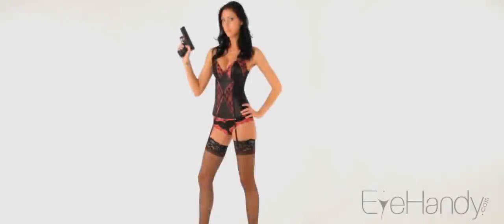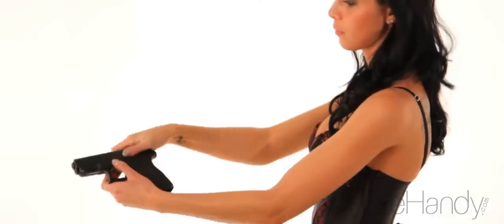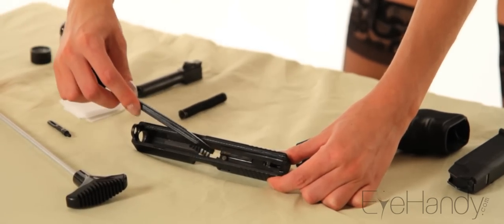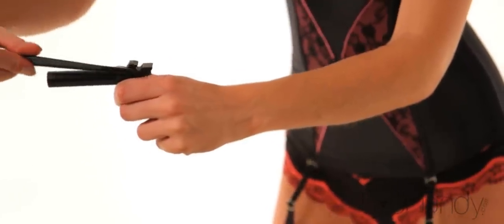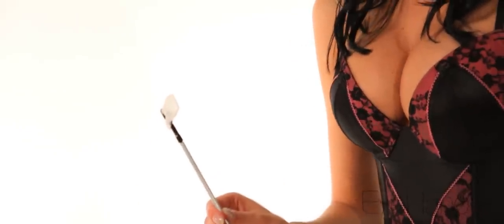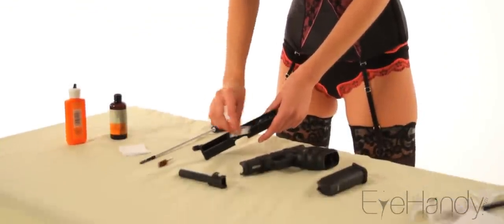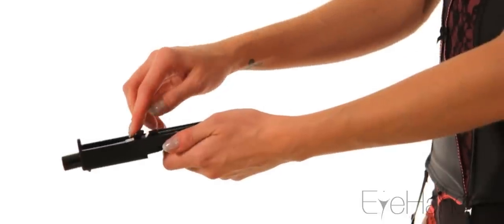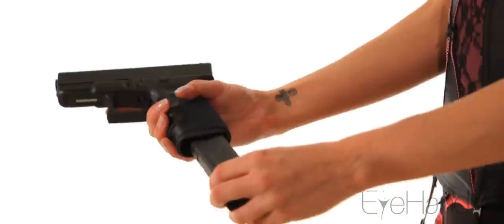How-To Field Strip and Clean a Glock With Ashley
Field strip a Glock. More @

Properly maintaining and cleaning your gun is a very important step in owning a firearm. Ashley will show you the correct way to strip down your Glock and make it squeaky clean again. Take the time to learn how it's done so your gun doesn?t jam in the field.